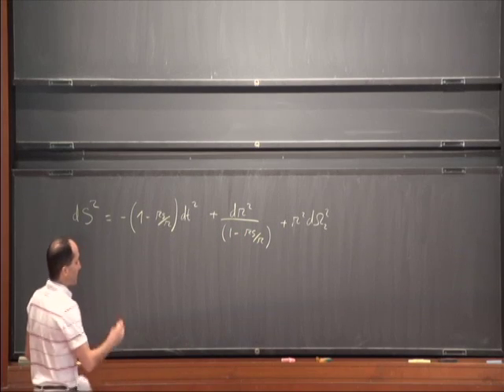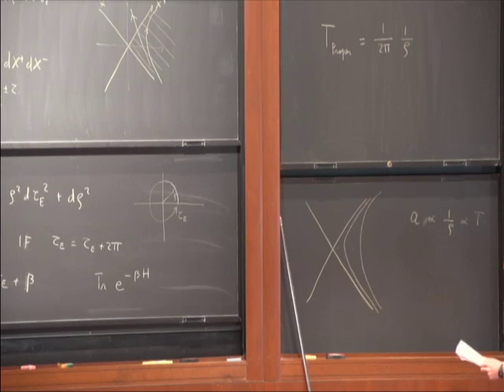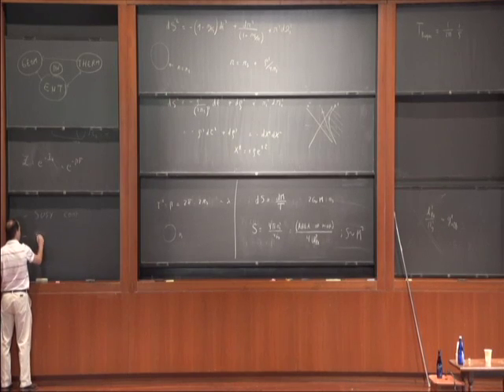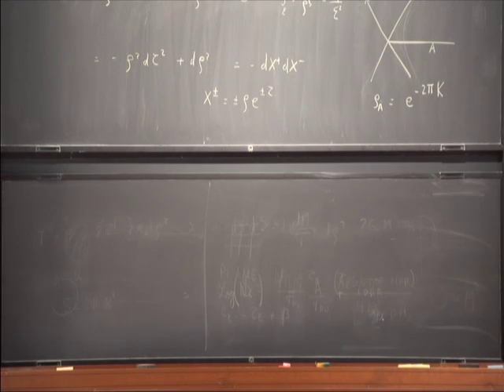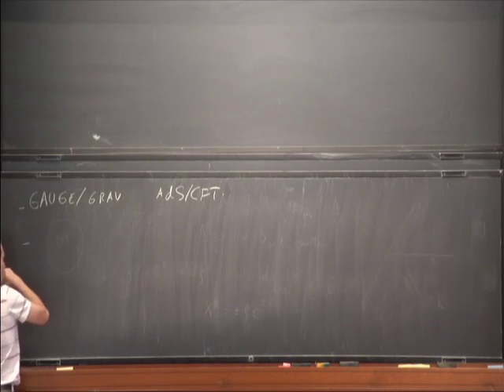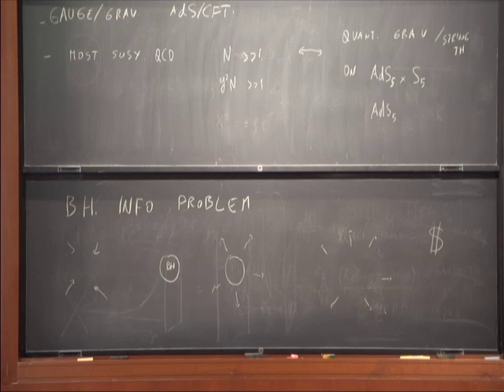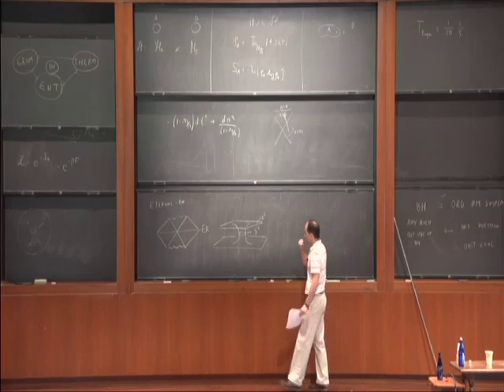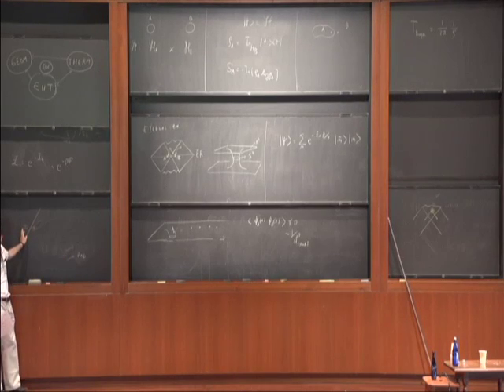Entanglement & Geometry - Juan Maldacena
Juan Maldacena